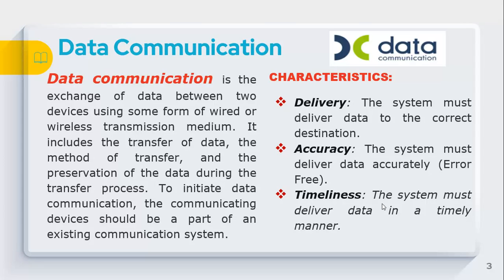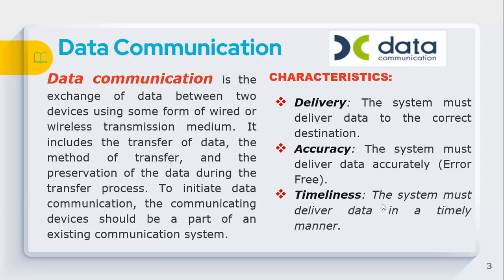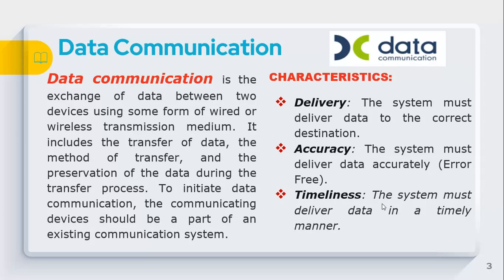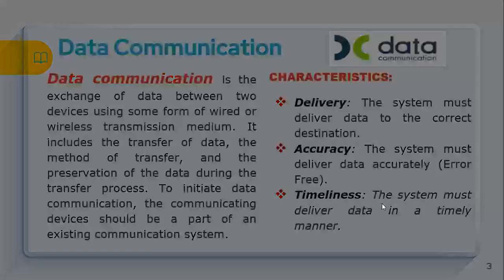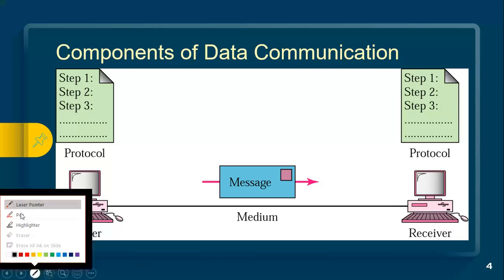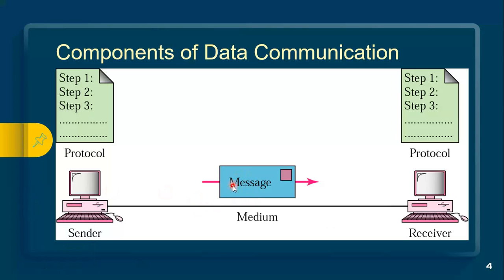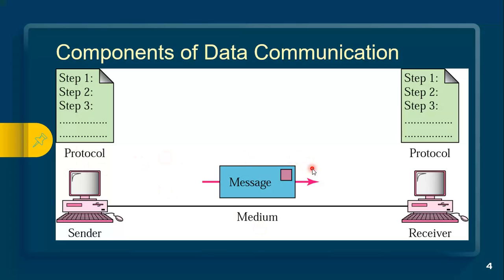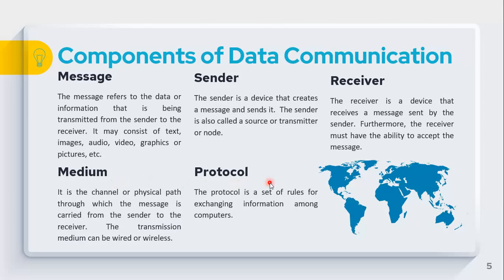Data Communication & its components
Data Communication and Networking

Topics discussed:
1) Data Communication
2) Components of Data Communication